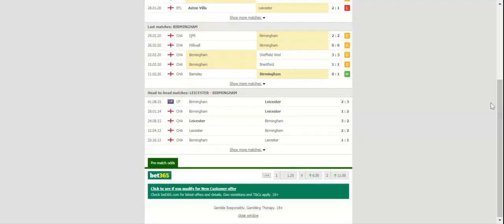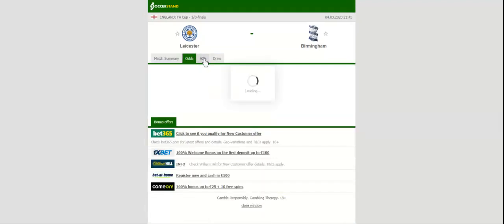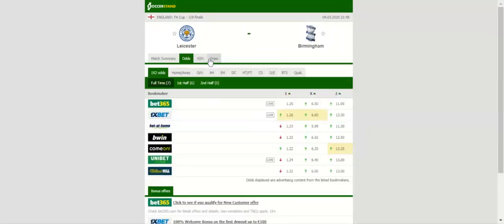LEICESTER VS BIRMINGHAM CITY PREDICTION & BETTING TIPS - 04/03/2020